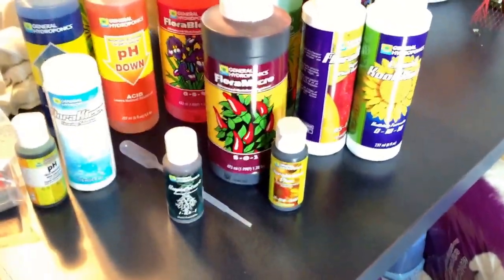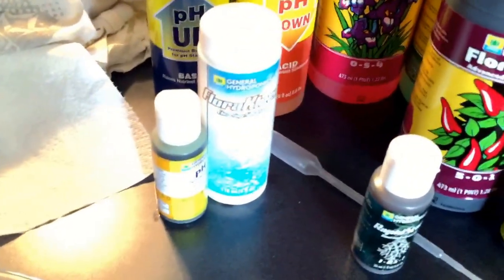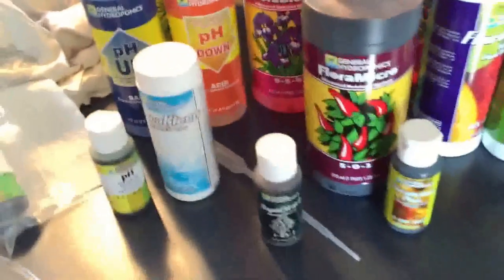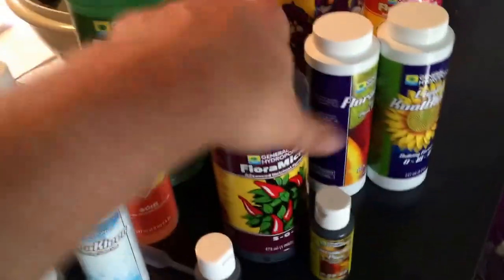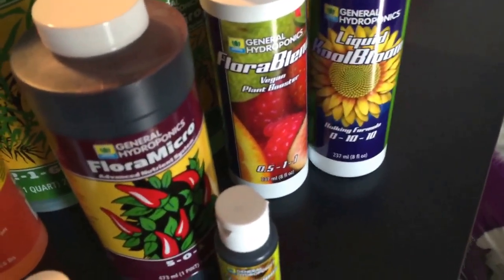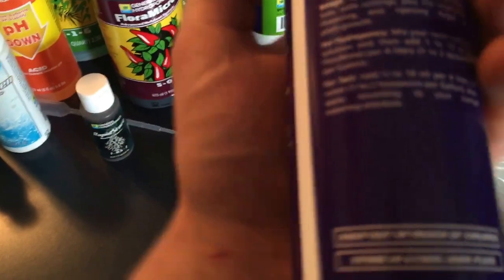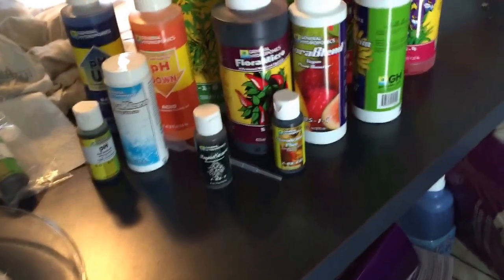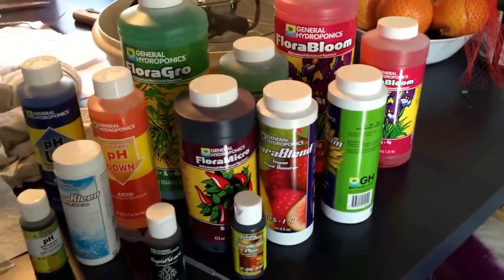General Hydroponics Nutrients - Low Stress Training = Monsters?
Bunch more information! Video of my grow area tonight! Hope you guys are ready to see what all my hard work has been going towards!